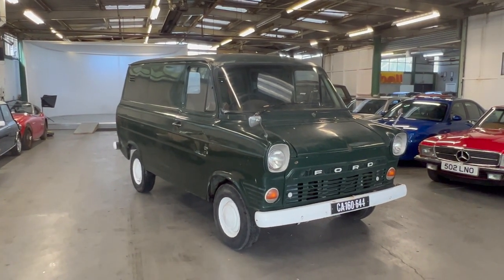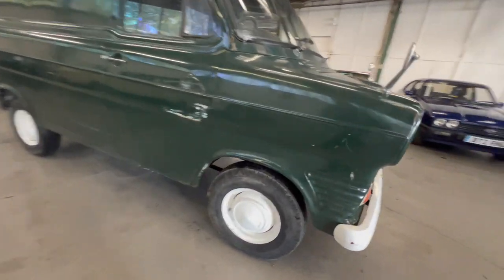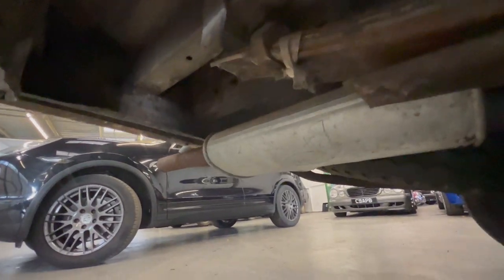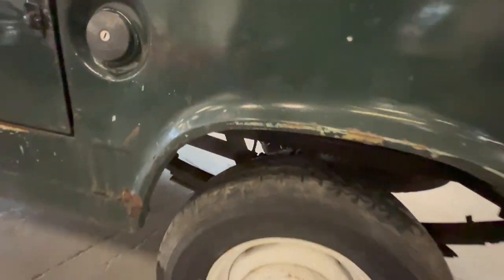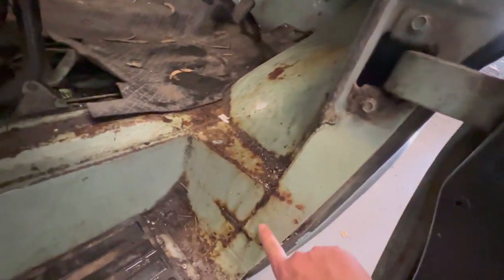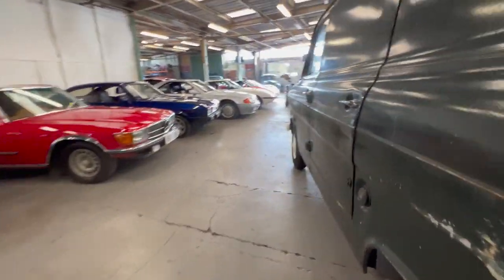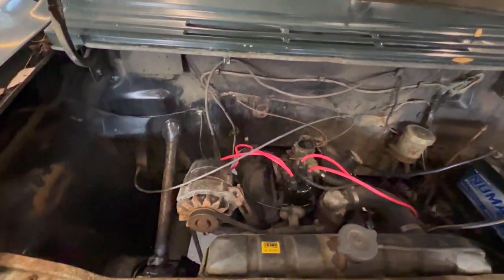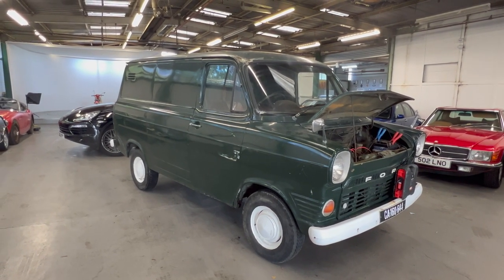Ford transit MK1